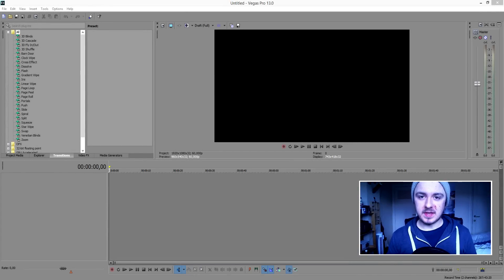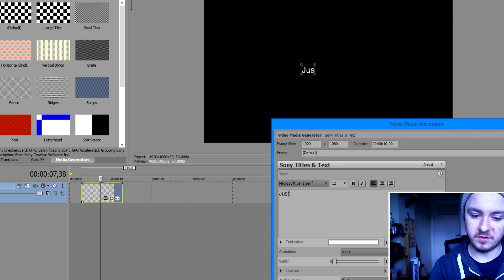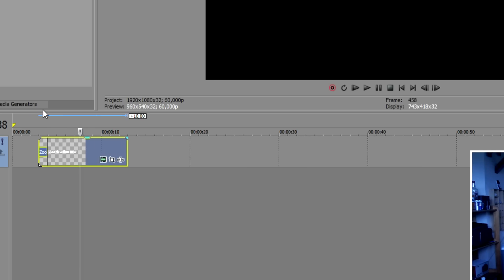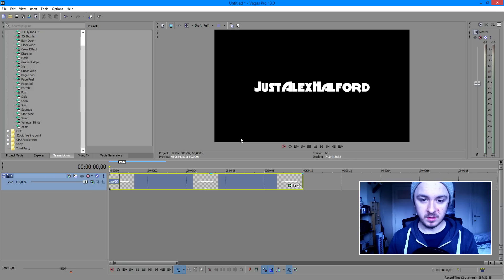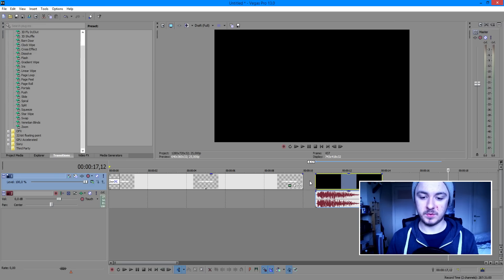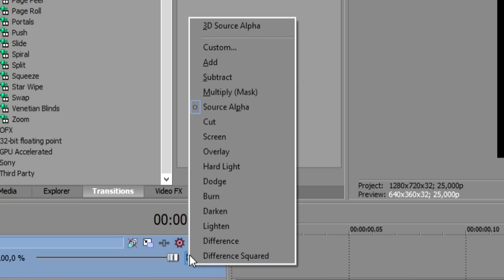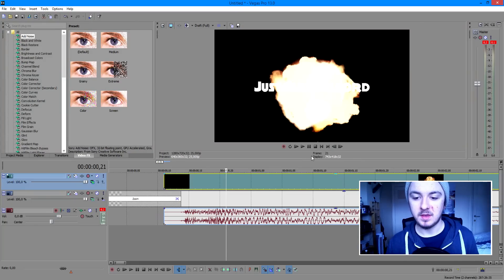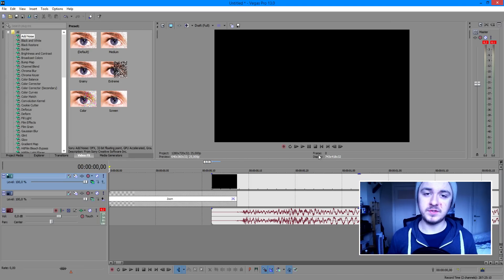Sony Vegas Pro 13: How To Make An Explosive Intro - Tutorial #28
- In this video I'll be showing you how to make an explosive intro. It's done in the video editing software called Sony Vegas Pro 13. You can use Final Cut, iMovie, Vegas Pro 9, 10, 11, 12 and 13.

Merchandise!

Much love
-A